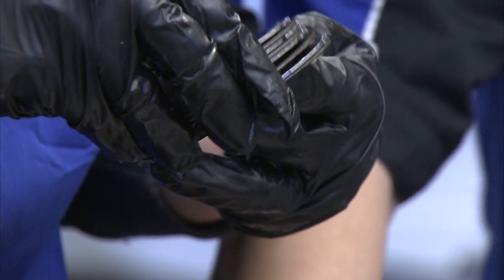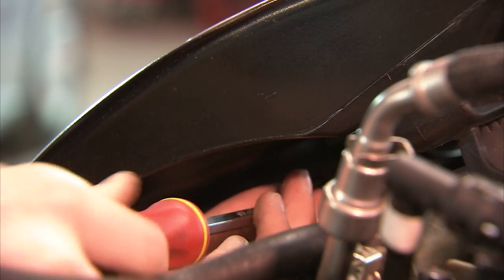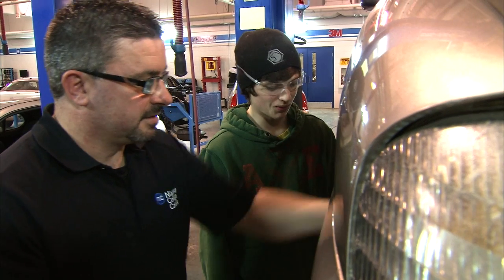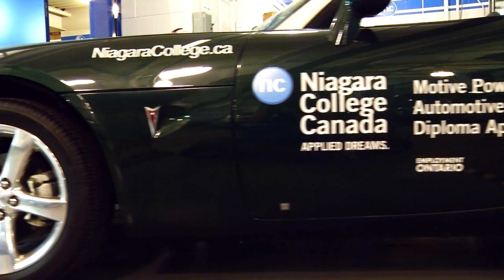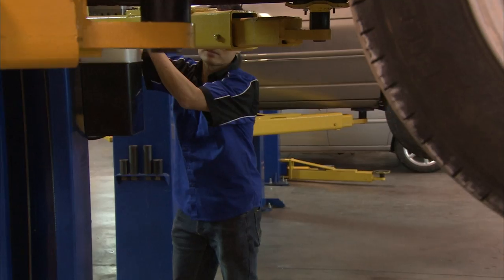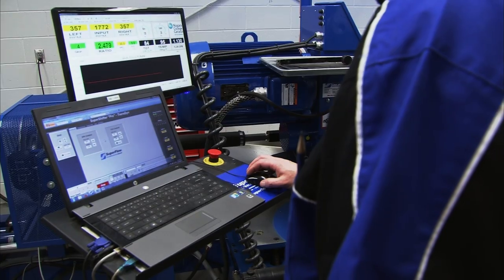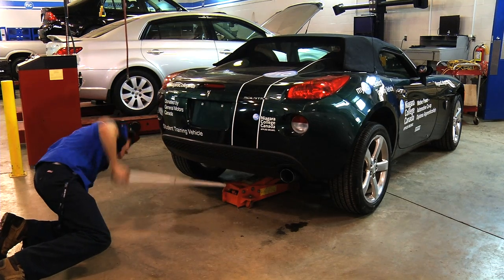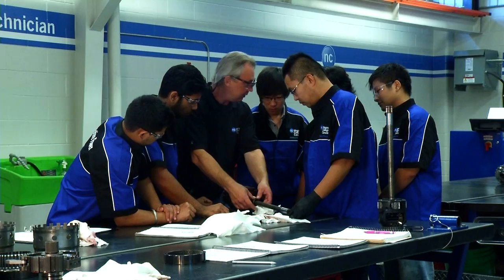myNCstory - Automotive Service Technician Apprenticeship: Rev up for real-world experience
Faculty and current students pop the hood on Niagara College’s Auto Service Technician Apprenticeship program. See how students gear up for rewarding careers in the industry in a hands-on learning environment with state-of-the-art equipment.